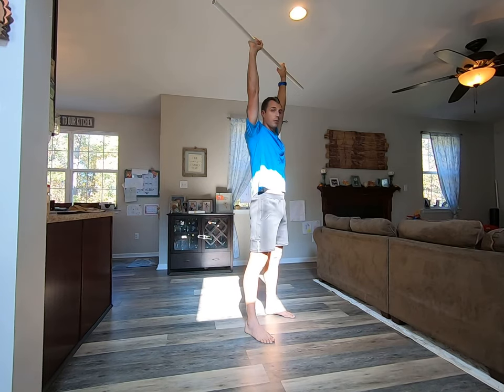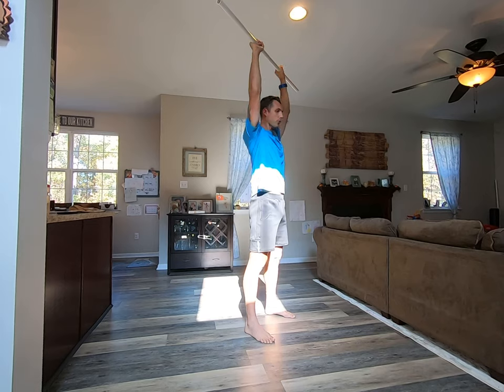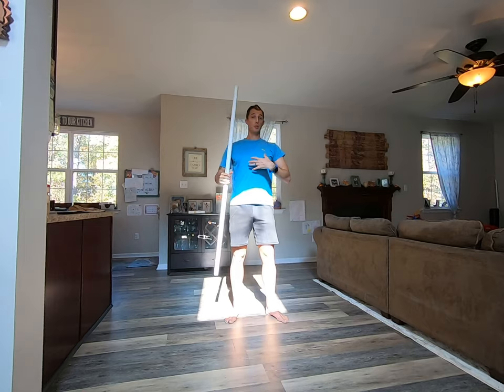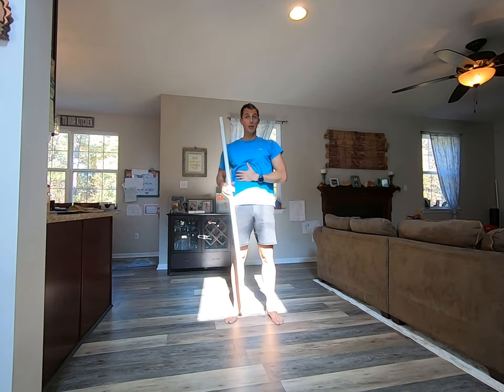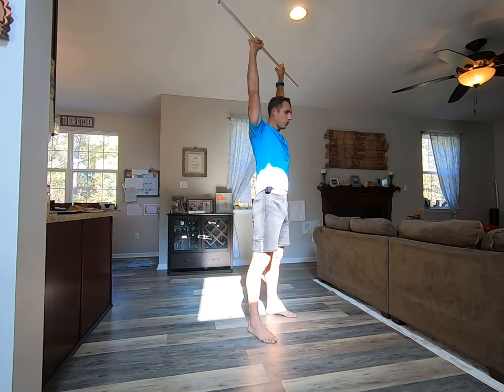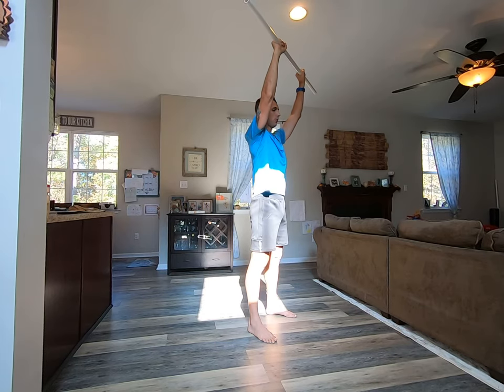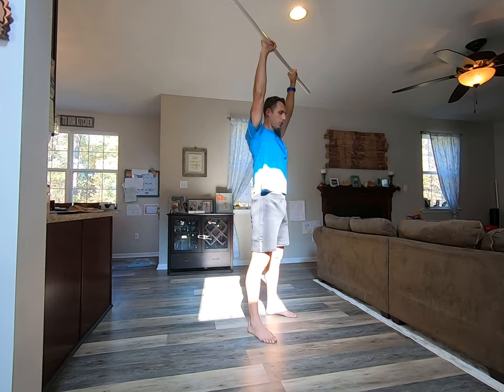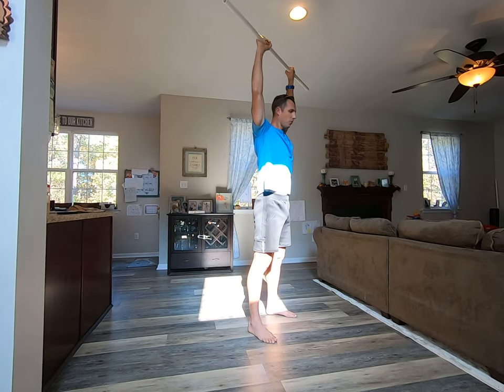Overhead Dowel Scap Push Pull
Scapular mobility exercise